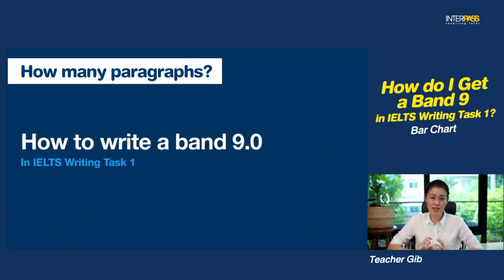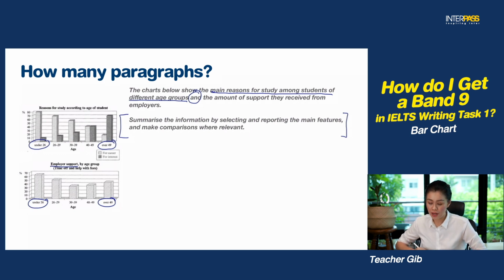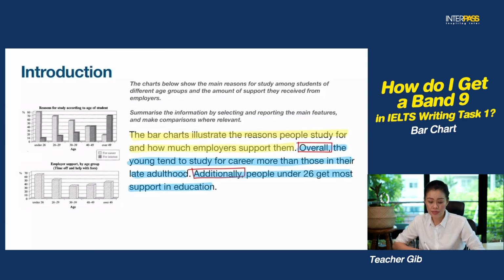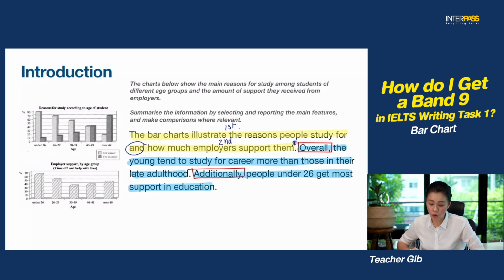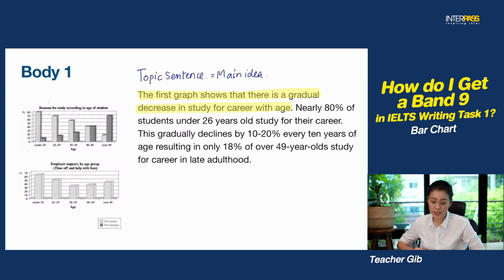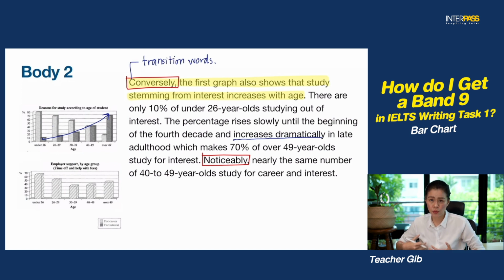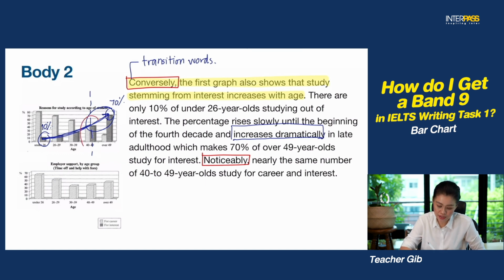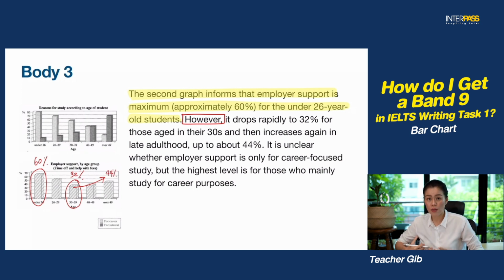How to get IELTS Writing Task 1 Band 9?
IELTS Academic writing Task 1 is the task that requires the test takers to interpret the picture information to the writing. To get band 9.0 there is a standard rubric from Cambridge for you to follow. This video shows the model answer in writing and pinpoints the techniques that will enable you to receive band 9.0 in IELTS writing Task 1.
Interpass Institute
ตัวจริงด้านการเรียน IELTS, SAT, BMAT, CU-TEP, TU-GET, GED
คอร์สเรียนโดยทีมผู้สอนคุณภาพ

จะได้ไม่พลาดคลิปใหม่ๆ นะคะ

Inbox : m.me/interpassinstitute
Line: @interpass

InterPass ติวอังกฤษ ติดอินเตอร์ เรียนIELTS SAT CU-TEP TU-GET